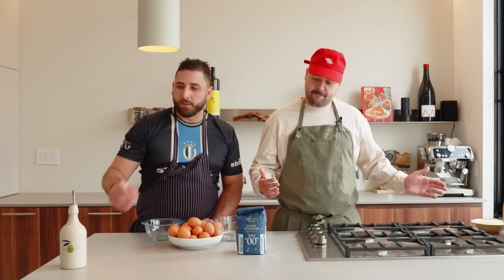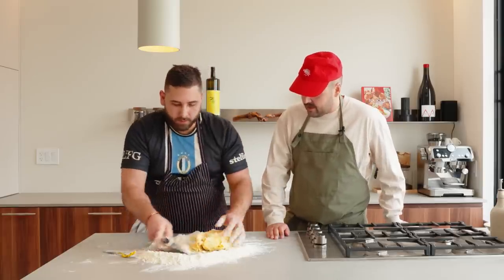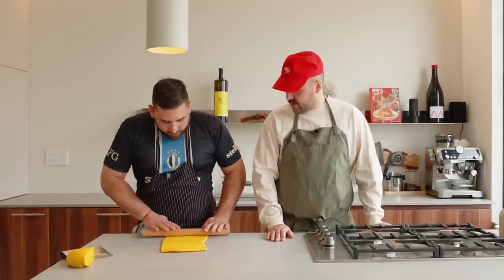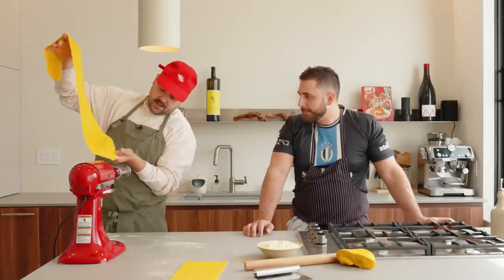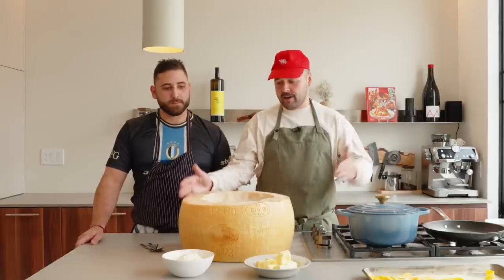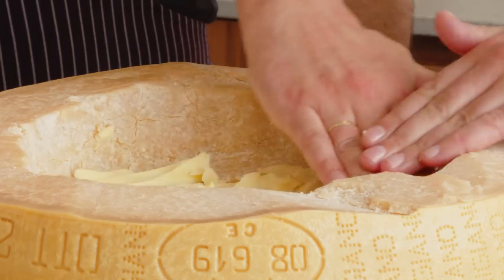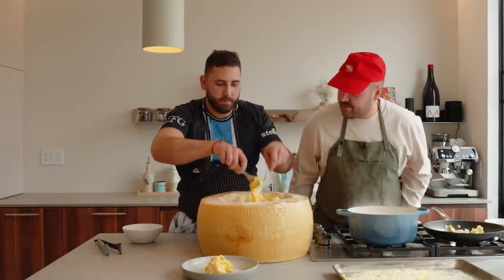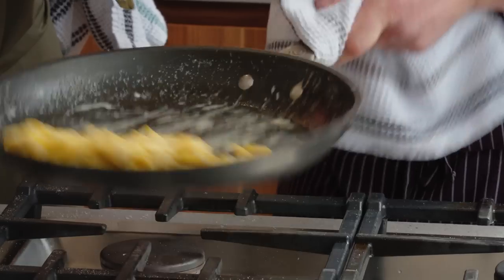FETTUCCINE ALFREDO | ALWAYS HUNGRY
In this episode of Always Hungry, I will be showing you how to make the OG Fettuccine Alfredo with the help of my good friend Jonathan Agnello. Jon is the chef-owner of the famous restaurant Stellina located in the old port of Montreal.

NO NEED FOR A RECIPE BECAUSE IT'S ALL ABOUT LOVE AND FEELING WHEN MAKING THIS DISH. PAY ATTENTION AND YOU'LL BE PASTA MASTER IN NO TIME!

BUON APPETITO!!